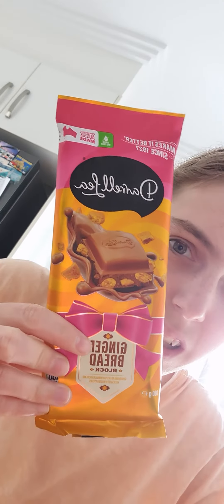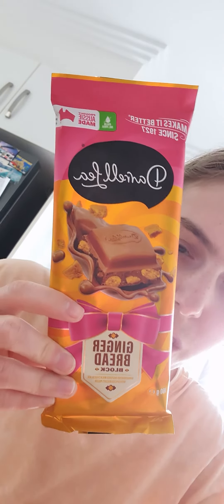Darrell Lea Gingerbread Milk Chocolate Block-Reviewed by Angela Dowling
Today, I  want a nice Christmas Snack
Today, I am reviewing
Darrell Lea Gingerbread Milk Chocolate Block.